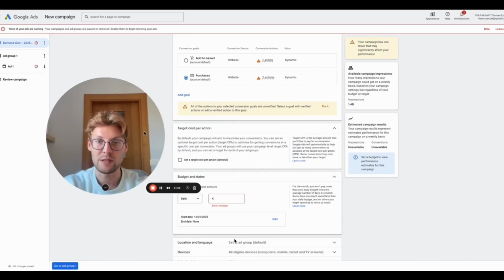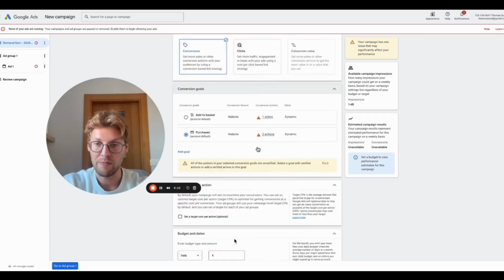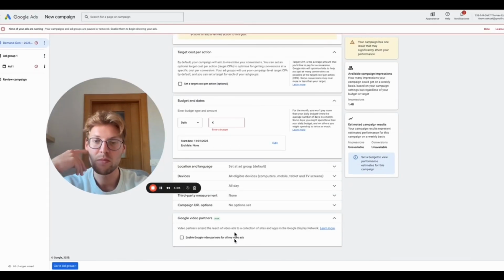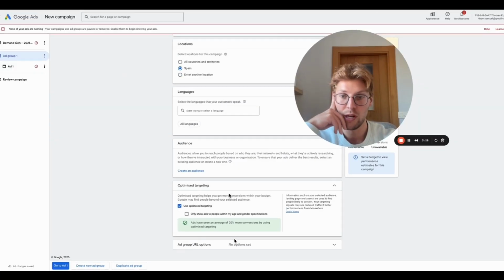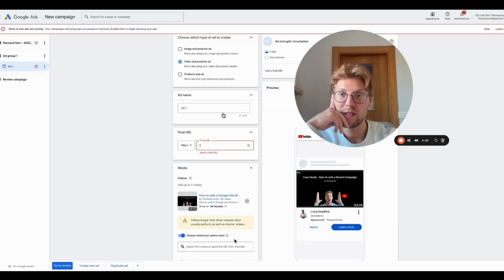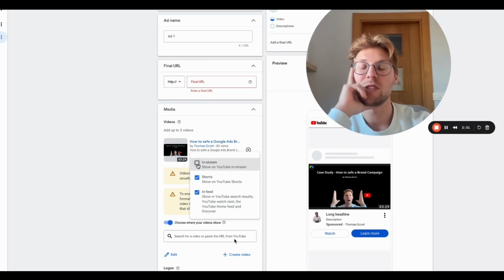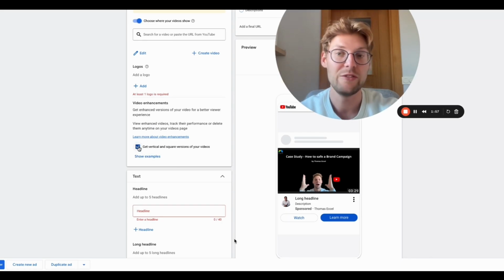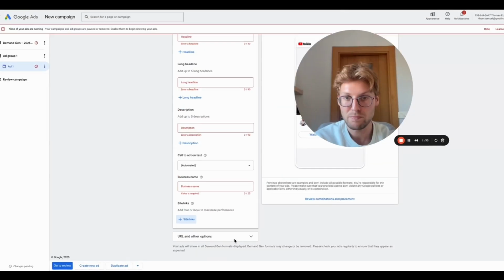Google Ads Demand Gen Campaign - Optimization Tips from one of the Top 50 PPC Experts 2024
Looking to master Google Ads Demand Gen campaigns? This video is your valuable guide to optimizing performance and achieving success. Learn hidden key features, optimization techniques to create high-performing Demand Gen campaigns that drive awareness, engagement, and conversions.

Discover how to make the most of Google's Demand Gen campaign features, including:

- What settings to include and what settings to exclude
- How to optimize Video Formats
- Demand Gen Smart Bidding Threshold
- Demand Gen Sitelink activation

This is a must-watch for PPC professionals, and advertisers who want to stay ahead in the digital advertising space. Google Ads Demand Gen campaigns are a new mid-funnel campaign type ideal to attract new potential customers in the Google-owned entertainment space like YouTube Shorts.

Thomas Eccel, recognized in the PPC community for his Demand Gen expertise, delivers clear and actionable insights to help you understand the settings and maximize your Google Ads campaign.

He has over 65.000+ combined followers on Linkedin and X.